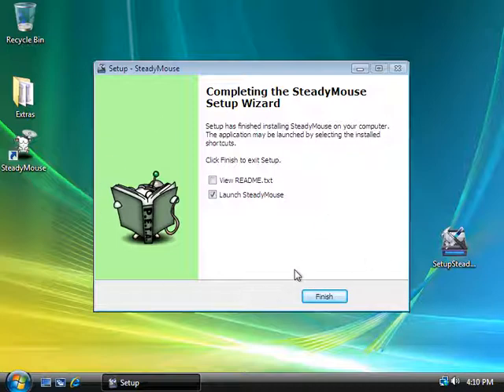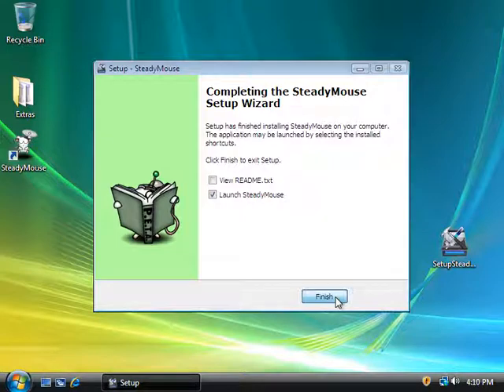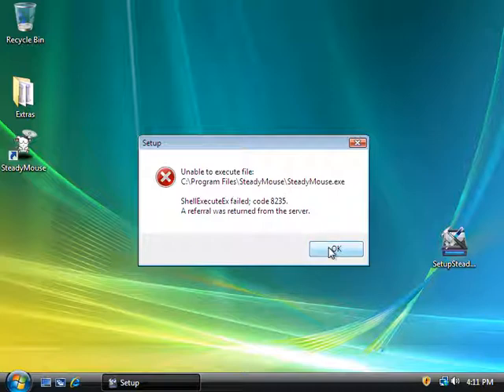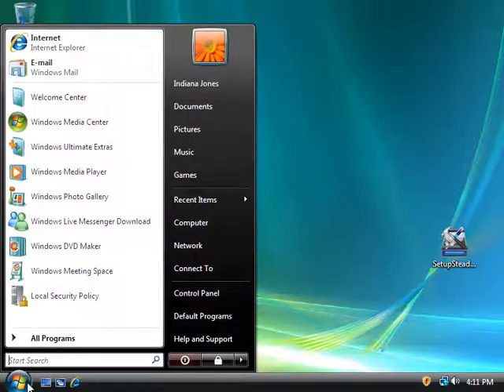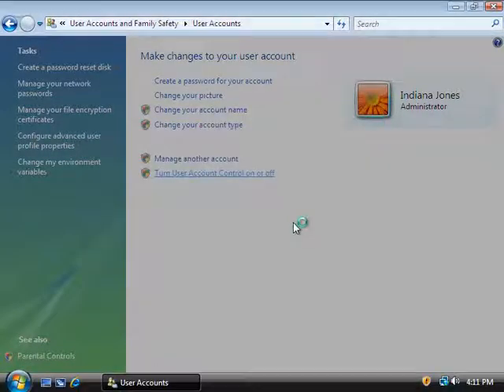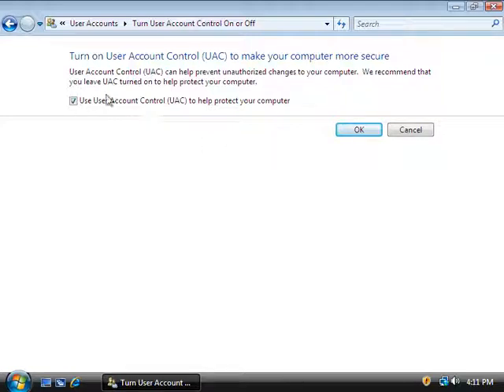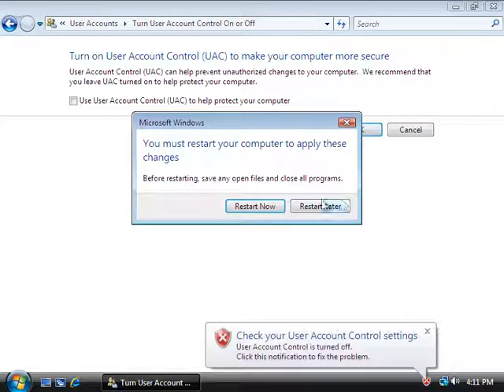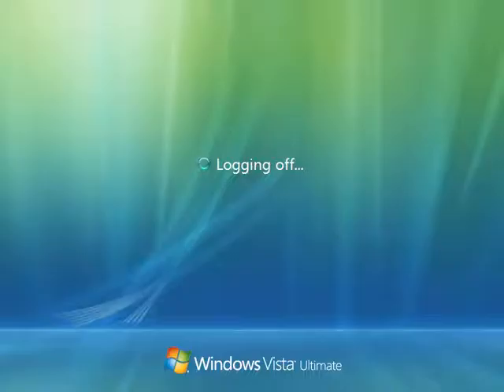Workaround for Windows Vista Error: "A referral was returned from the server"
Windows Vista has been around since 2006. Unfortunately that does not mean all the bugs got fixed. If you get the cryptic error, "A referral returned from the server", when launching an executable, then it can be worked around by turning off "User Account Control" under "User Accounts" in "Control Panel".

In this video the sample program encountering the issue is SteadyMouse; Software used to help folks with Parkinson's Disease use a mouse again.